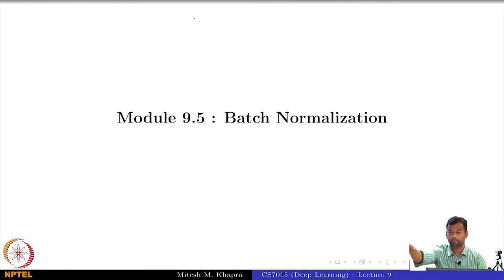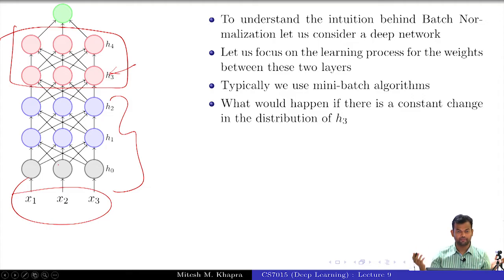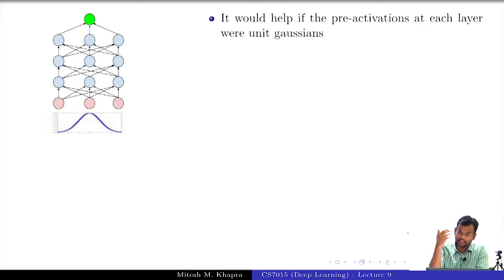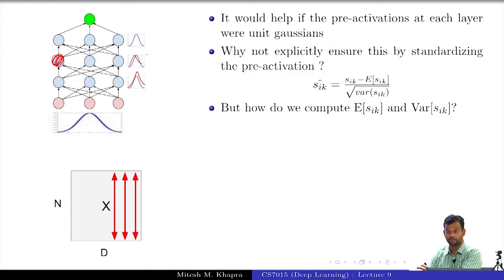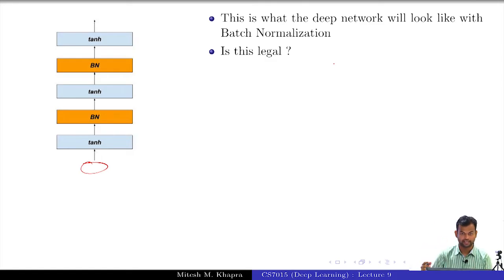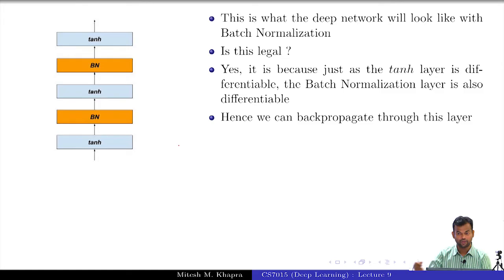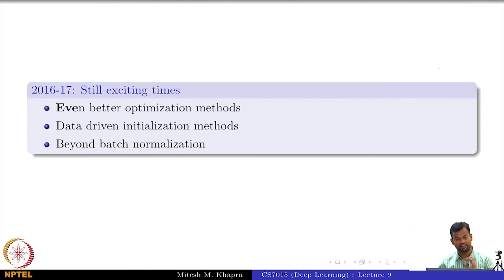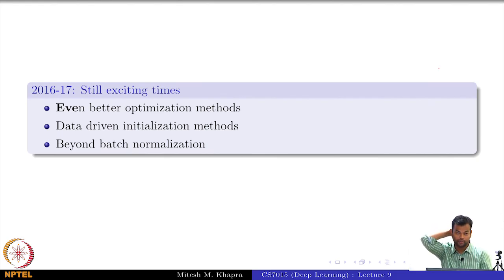Deep Learning(CS7015): Lec 9.5 Batch Normalization